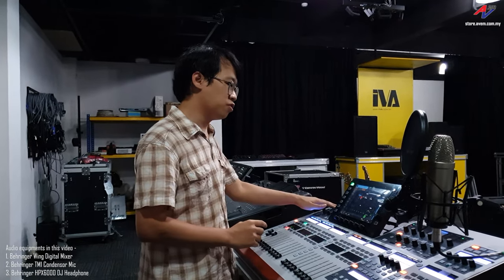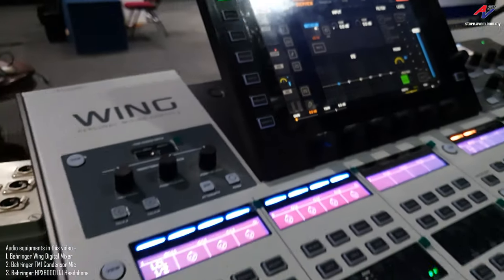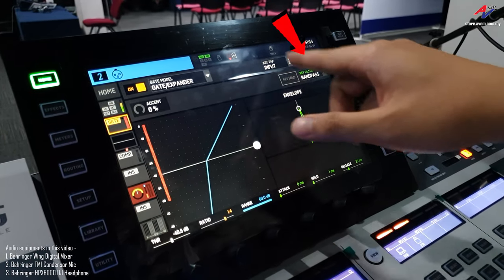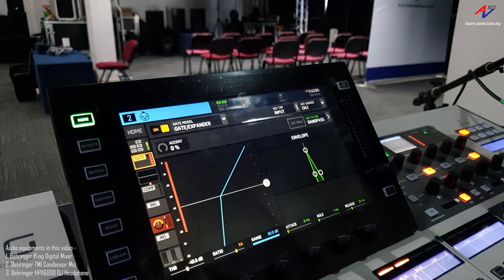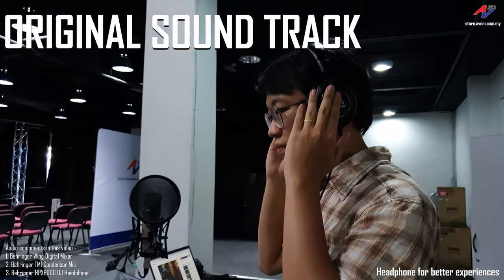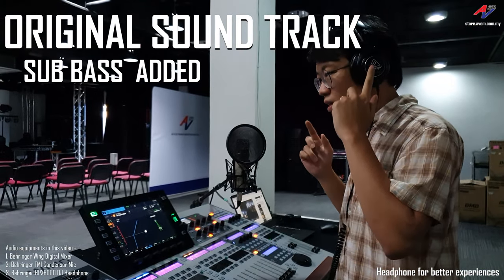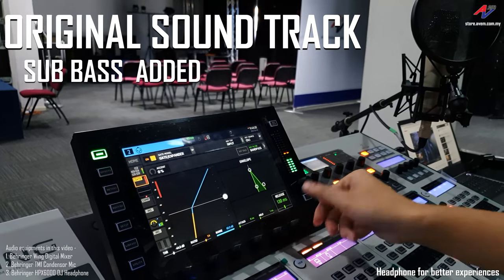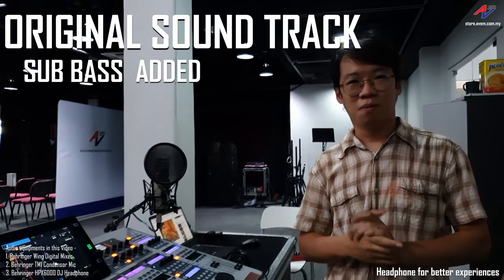【AVEM 】 I add chest thumping sub bass using sine wave to old disco song | Behringer WING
Certain oldies disco song might have insufficient chest thumping sub bass. In this video, Eric will share you a technique using the sine wave generated from the oscillator in the digital mixer (in this case Behringer WING digital mixer) to enhance the sub bass of the song. He will be using Eyes of Tiger for the demo purpose. Watch the video the learn more of this technique.

To make any purchase, use the code "ERICC" in AVEM's webstore.